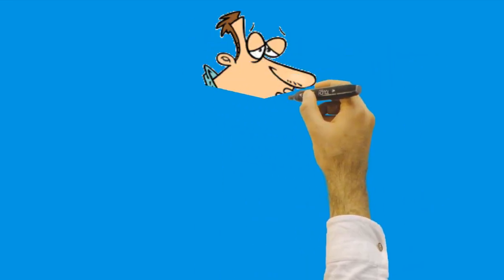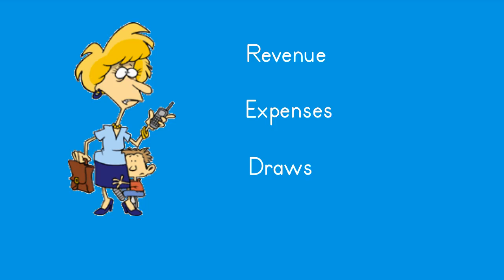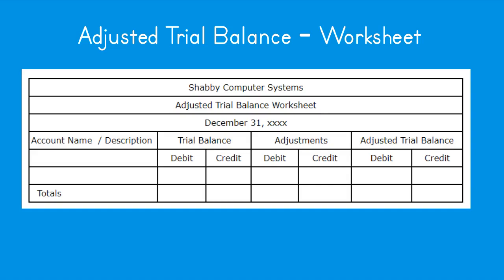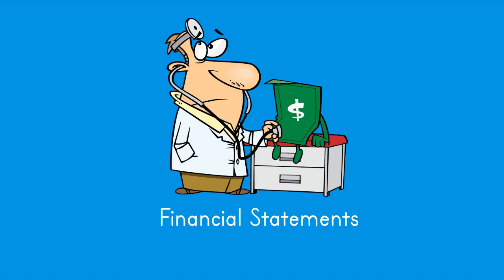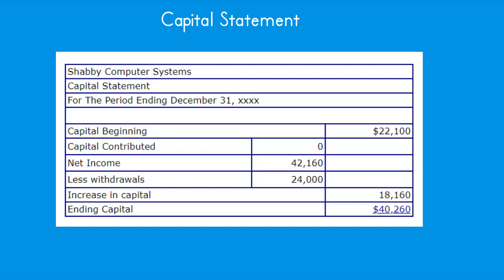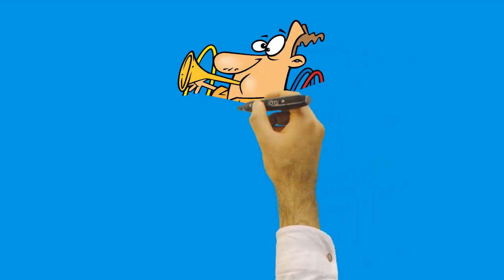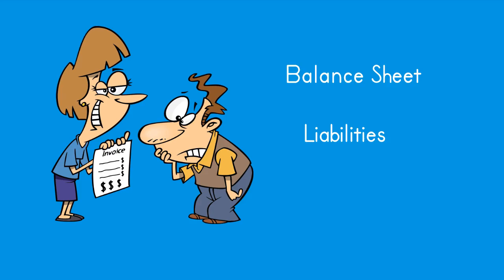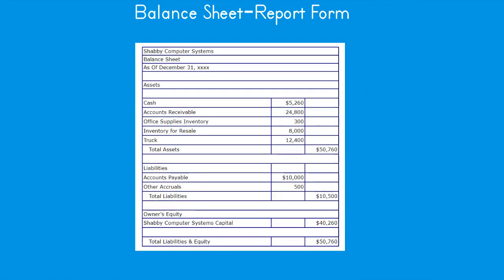Bookkeeping Worksheets & Financial Statements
Bookkeeping Special Journals Tutorial & Lessons
Trial Balance Worksheets and Financial Statements